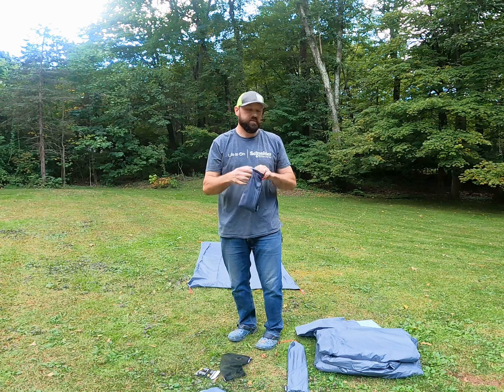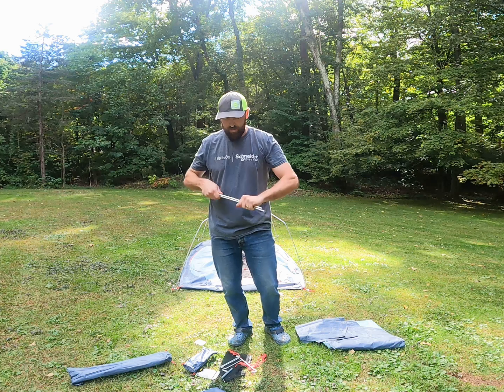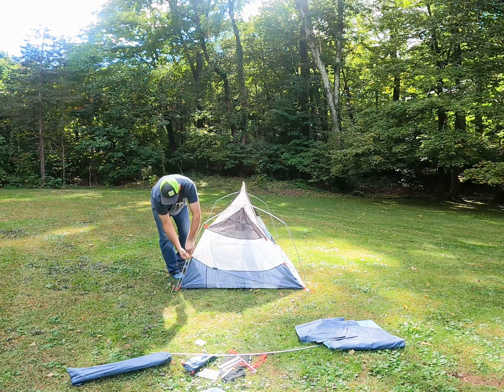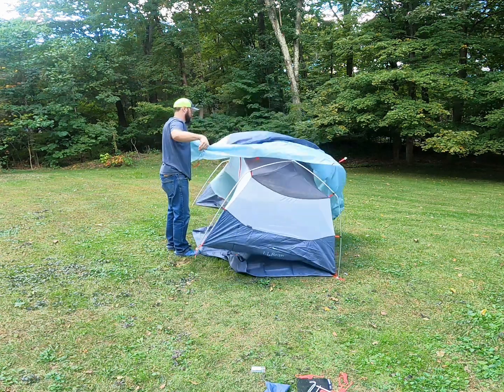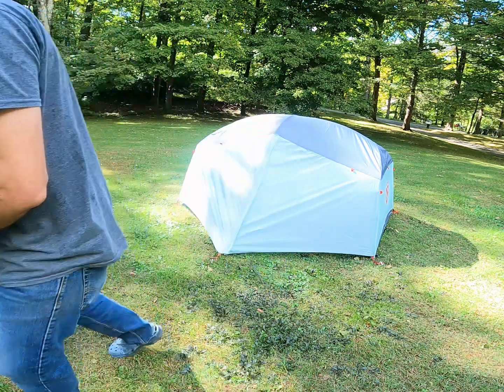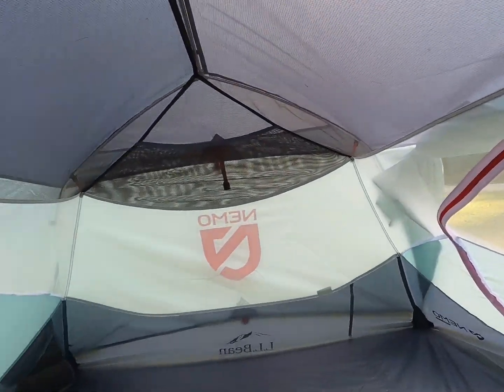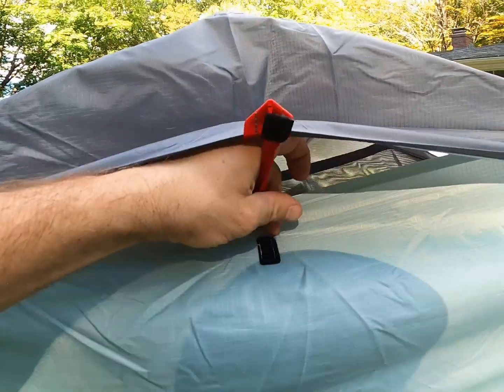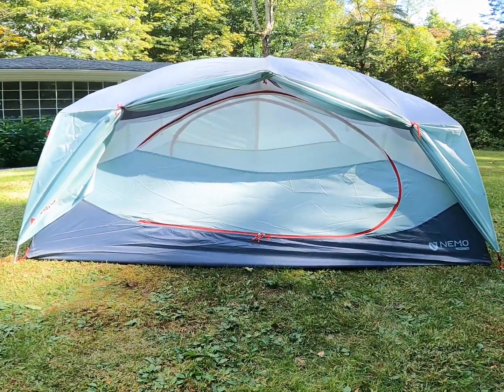Carbon-neutral Nemo Impact LLBEAN 2 person Tent Set-up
High quality Nemo brand tents has partnered with a New England brand L.L.Bean to create our first rugged, high-performing, carbon-neutral tent. The Impact tent was designed with the goal of reducing its environmental impact as much as possible, but we’ve offset any remaining greenhouse emissions through the purchase of verified carbon credits from the AMC Maine Woods Initiative, a steward to some of our favorite local wild spaces.